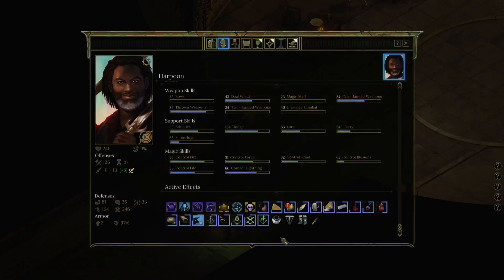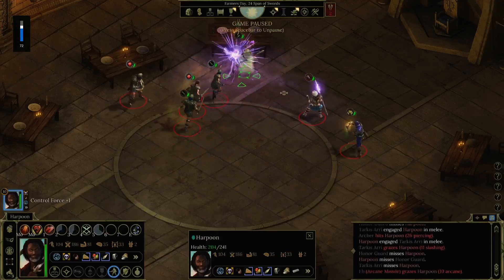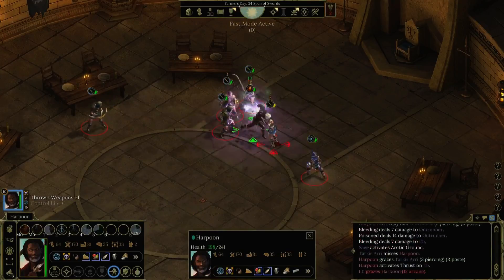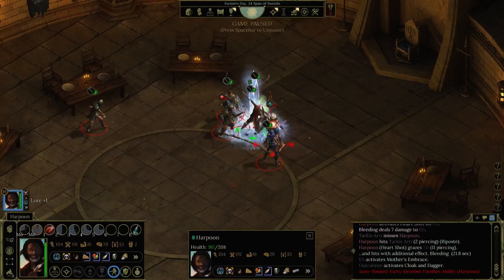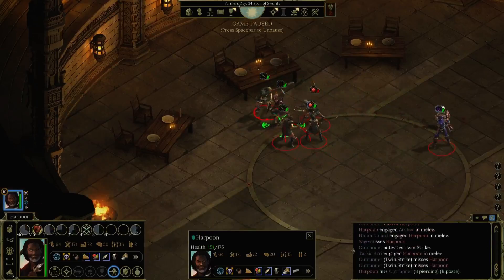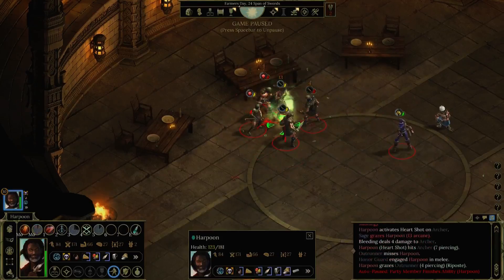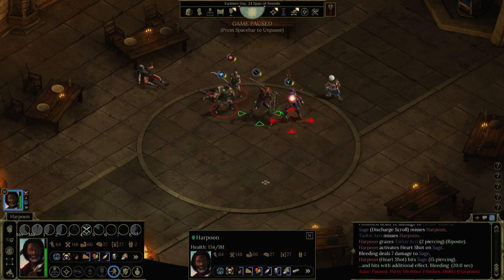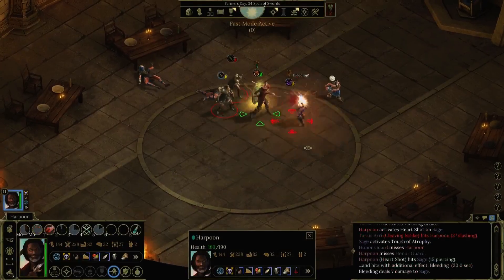Tyranny Solo Build PotD - part 7 - Ascension Hall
While I still have hours of blind solo footage to upload, I decided to go theory crafting.
This will be a much shorter video series, mostly concentrating on level ups, talent choices, equip and a following fight.